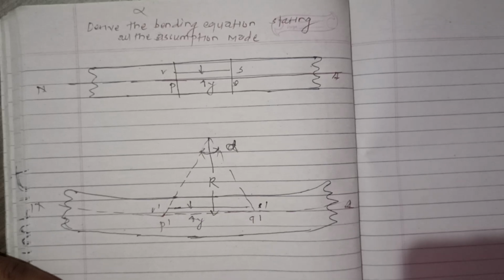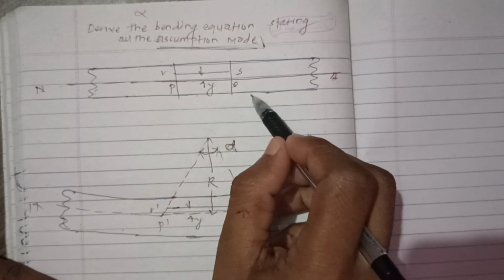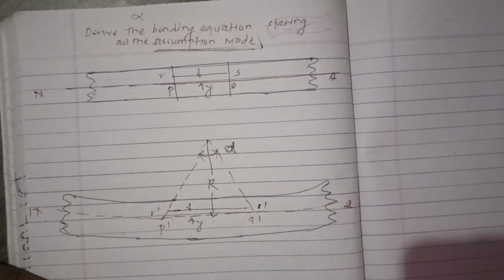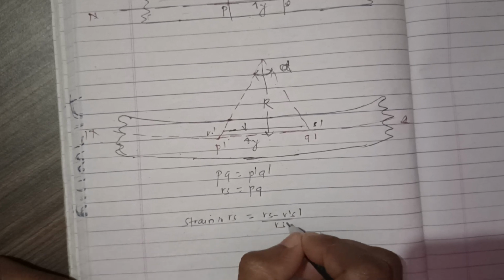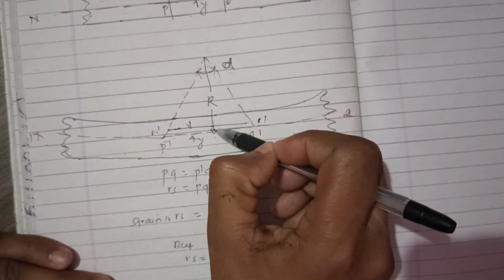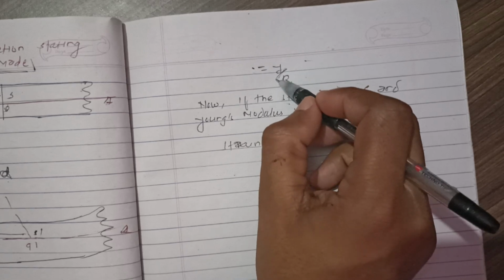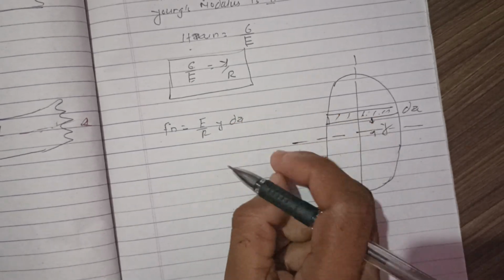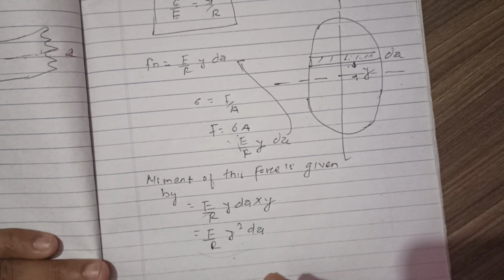Bending Equation | Equation of Flexure